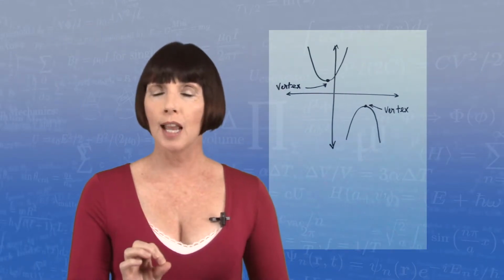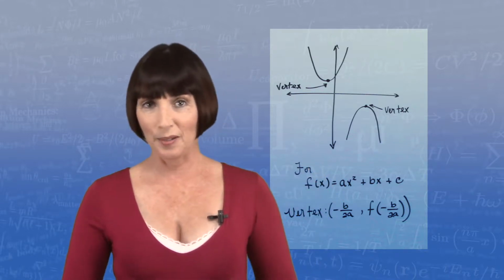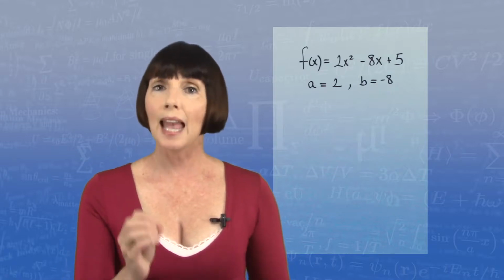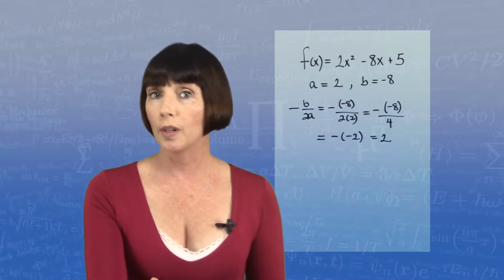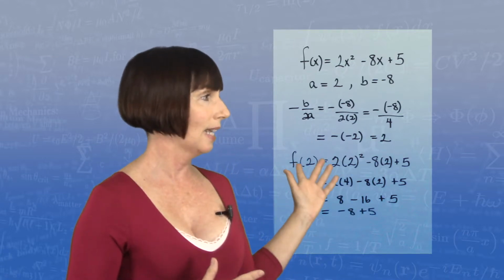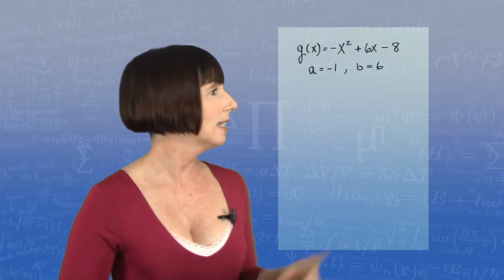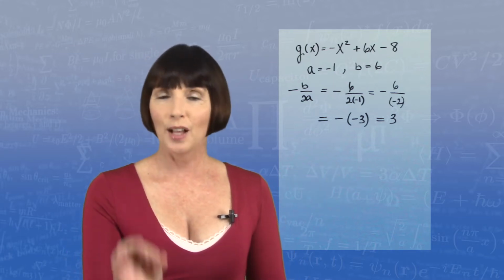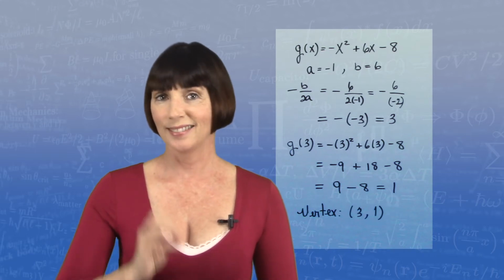Math Bytes w/ Allison: Finding the Vertex of a Parabola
Learn how to find the vertex of a parabola (quadratic function). Practice identifying coefficients and using function notation. Find the vertex without graphing.